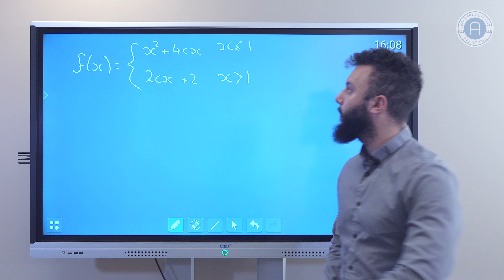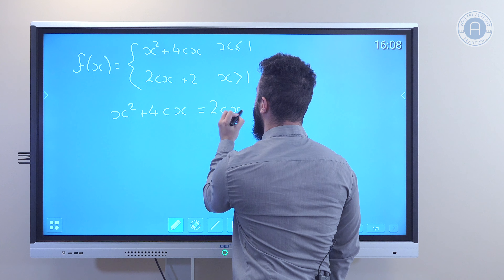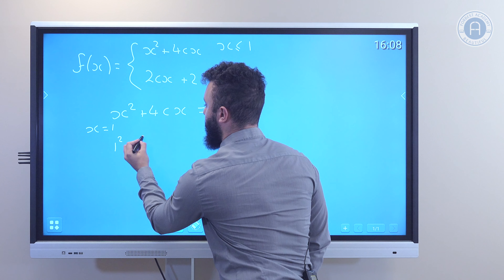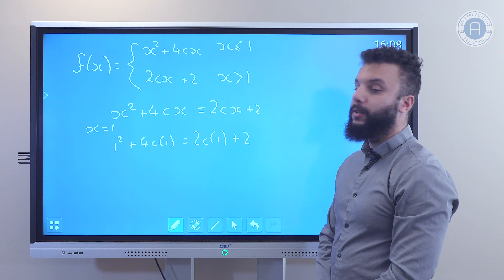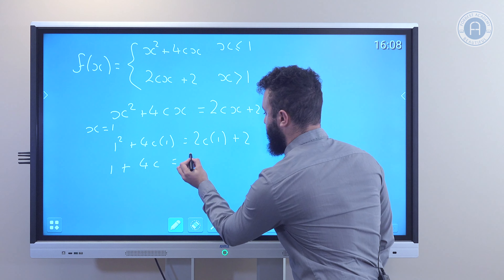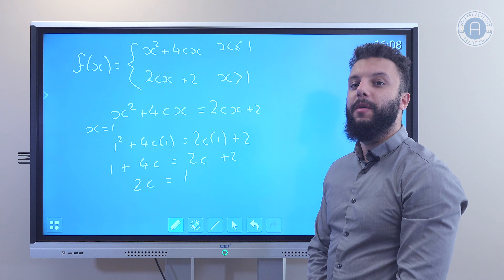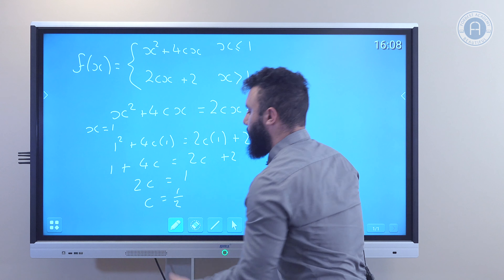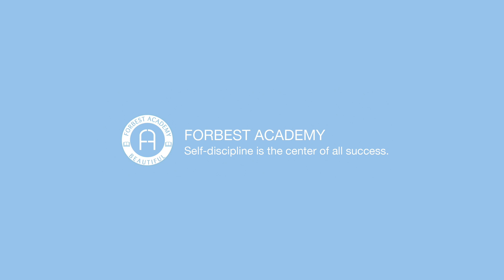Calculus: Find the value of a constant to make f(x) continuous｜微积分：找一个可以使f(x)连续的常数的值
In this video I will show you how to find the value of a constant to make a piecewise function continuous. This is an AP Calculus topic which is vital to help understand limits, which lay the groundwork for differentiation.
在此视频中，我将向你展示如何找到常熟的值以使分段函数连续。 这是AP微积分的题目，对于帮助理解极限至关重要，为差异化打下基础。

About Forbest Academy:
Forbest Academy is a leading student-centered learning institute based in Vancouver. We offer an array of courses ranging from English (K-12, IELTS, CELPIP, SAT, SSAT) and French (TEF, TCF) to Math and Science (K-12, AP, and IB) to fulfill students’ needs for greater academic achievement, successful immigration, admission to prestigious universities and colleges in Canada and the United States.

Forbest Academy是一家位于大温地区的大型学习辅导机构，课程内容涵盖中小学各年级科目，以及思培(CELPIP)、雅思(IELTS)、法语水平考试(TEF/TCF)等移民、入籍和升学需求的语言考试类课程。

All our teachers are highly skilled and bring years of teaching experience to the classroom to help each student succeed. Our programmes have been designed to increase our students’ chances of passing proficiency exams and getting better academic credentials as these
eventually allow them to stand out from other applicants and get admitted to leading private schools and universities.

由大批资深教师组成的专业团队能为学生提供最专业的服务，助力学生成功通过各类语言考试，取得课业高分，在报考私校和申请各校中脱颖而出。